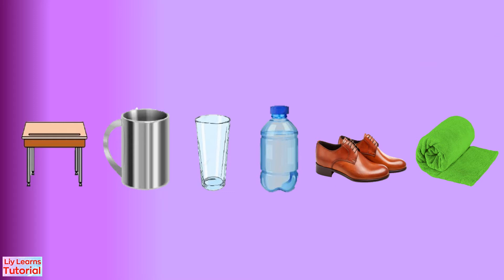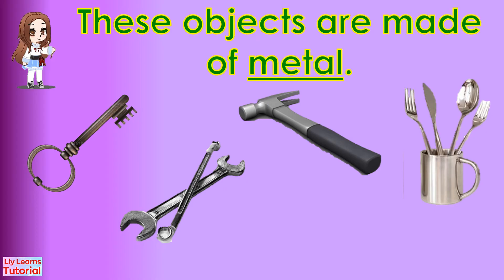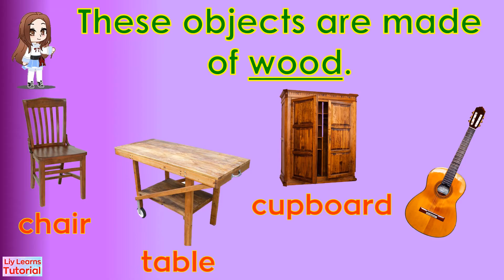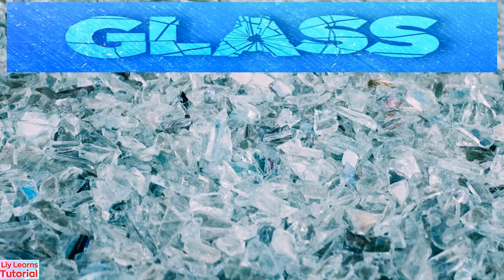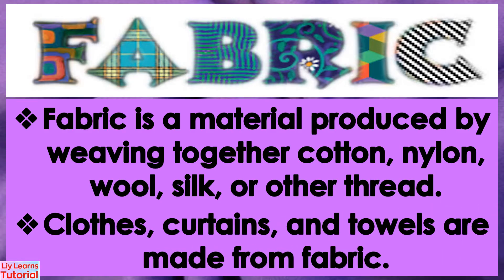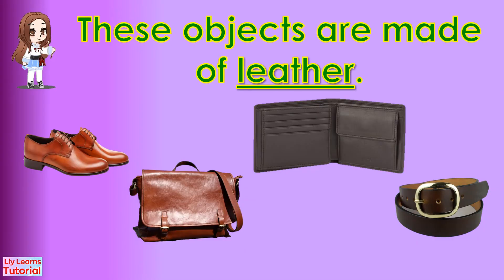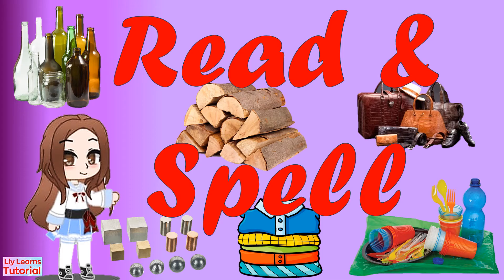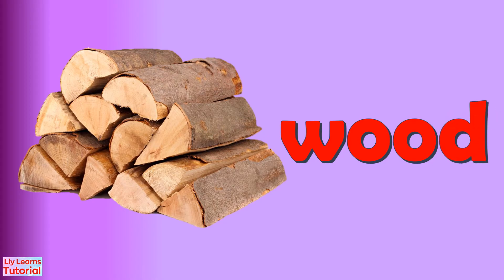Materials and Their Properties | Liy Learns Tutorial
This video explains the properties of materials in a very simple way.